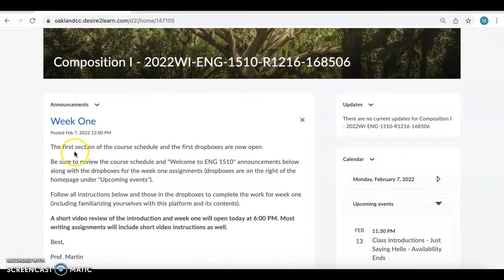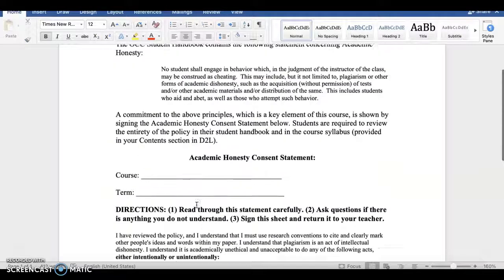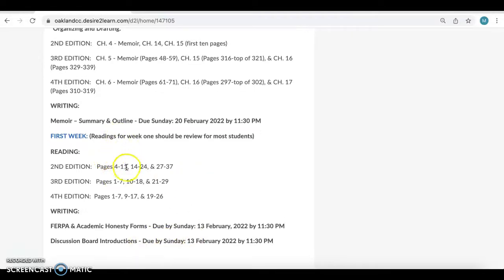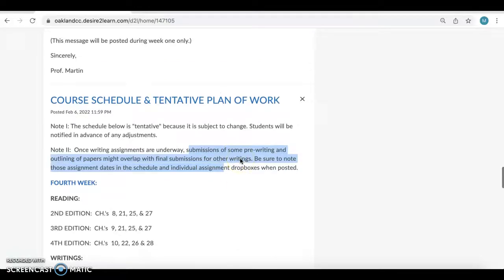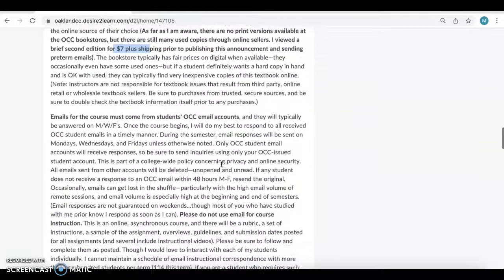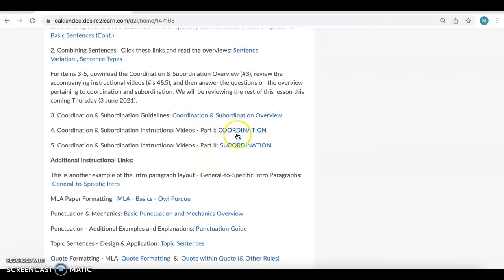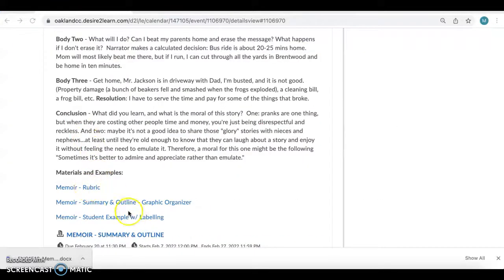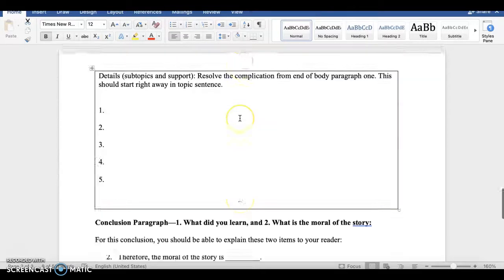ENG1510-WEEK ONE-ONLINE-ASYNCH-W22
2/7/22 Week one overview